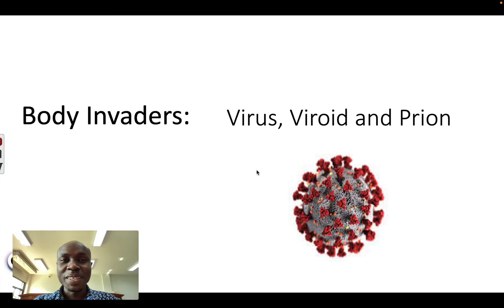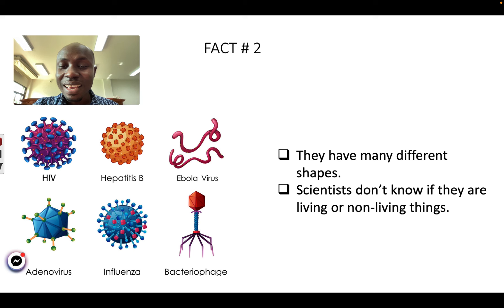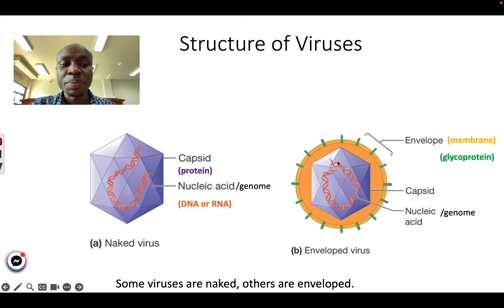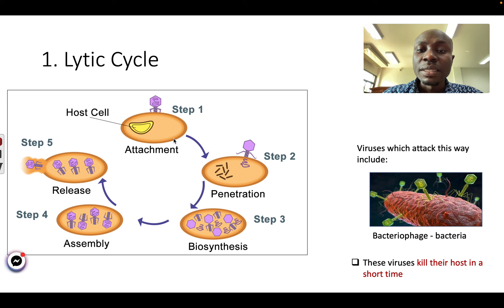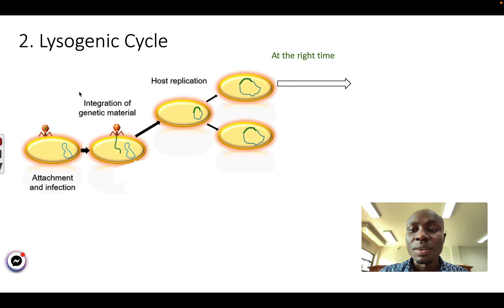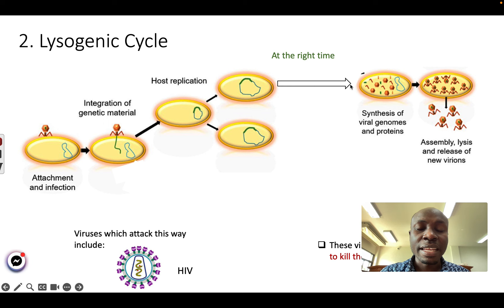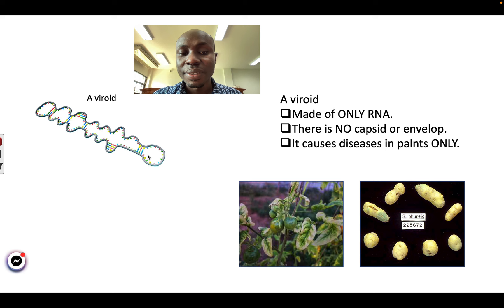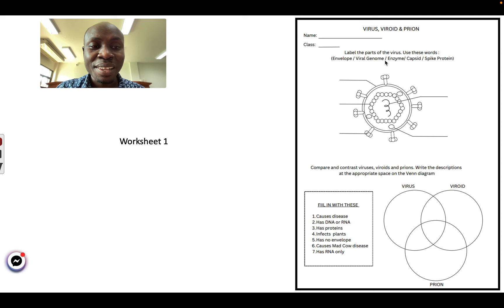VIRUS VIROID AND PRION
This is a quick overview of viruses, viroids and prions. The video discusses their characteristics, their life cycles and the types of diseases they can cause. It was originally made for my Thai ESL students but anyone is welcome to use it.